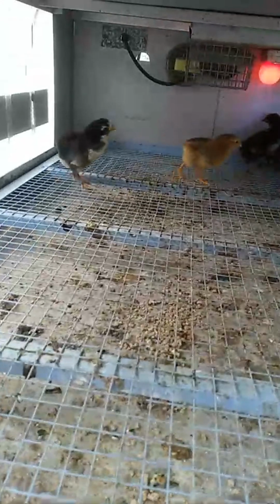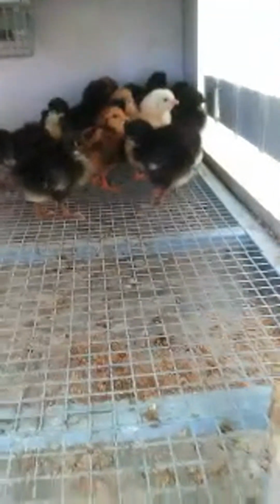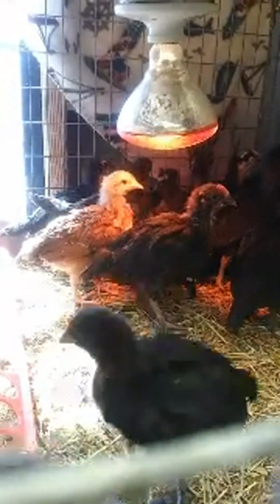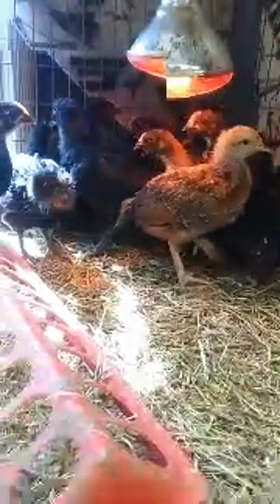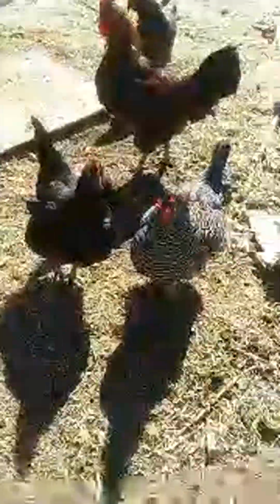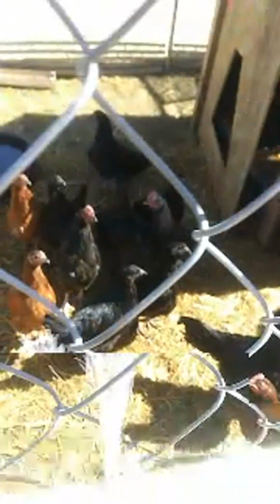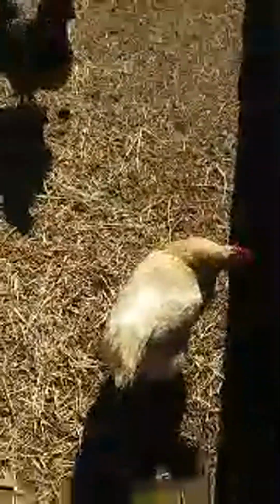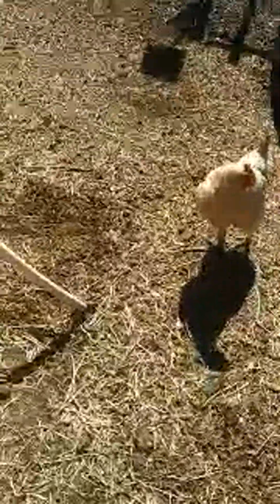Livestream On The Homestead Country Farm Ranch